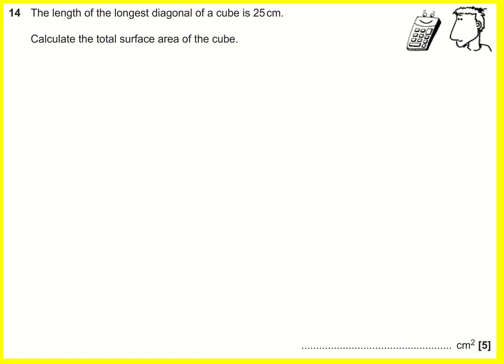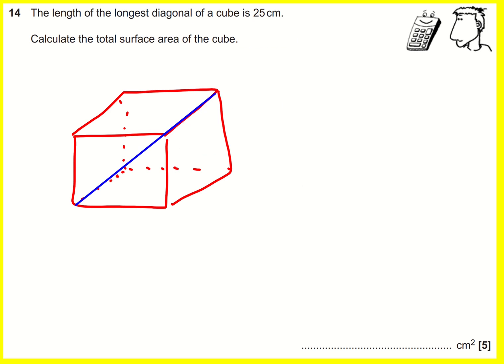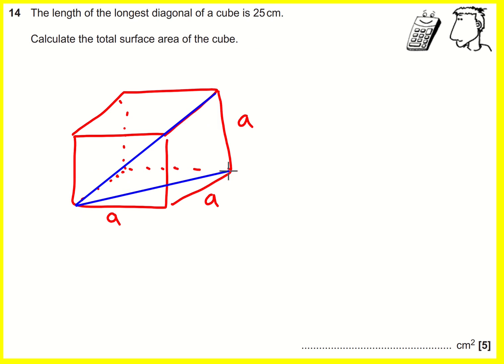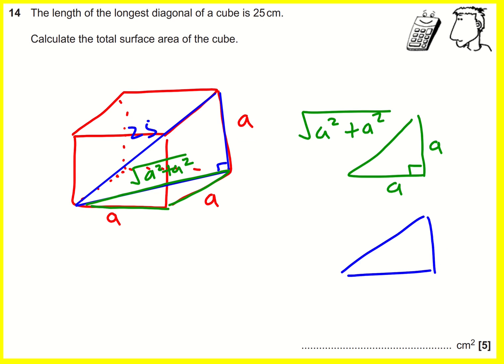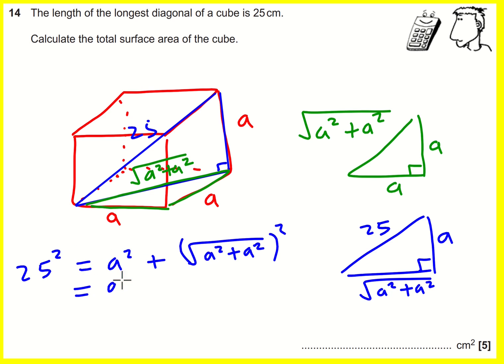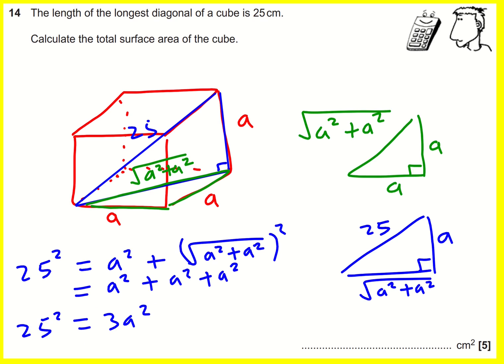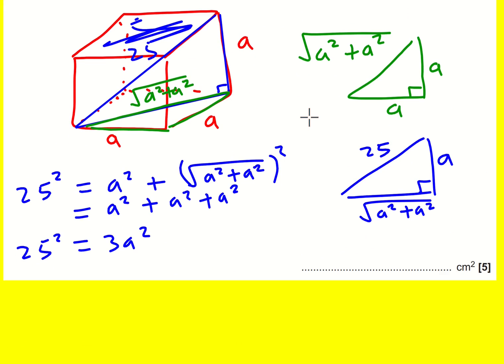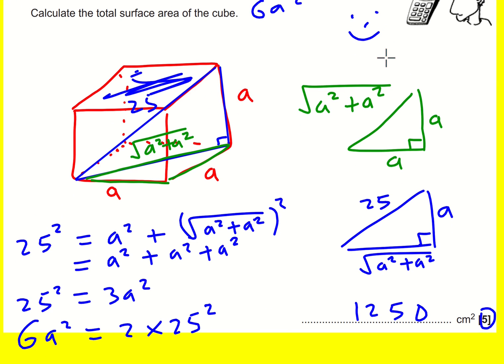GCSE OCR Jun 2019 6H q14 3D Pythagoras (Maths: higher tier past paper)